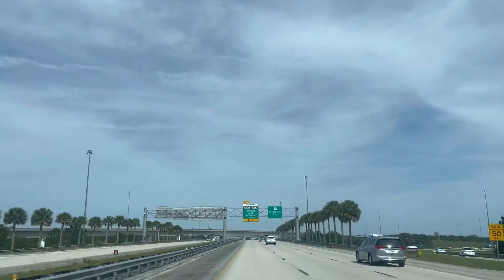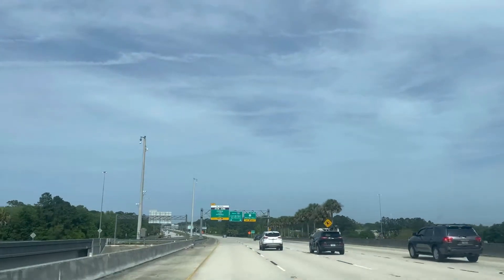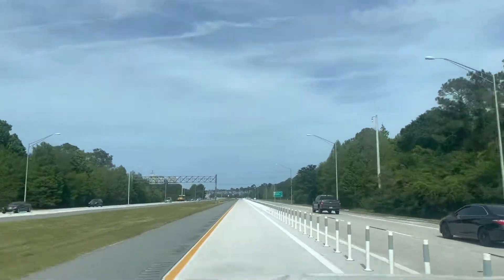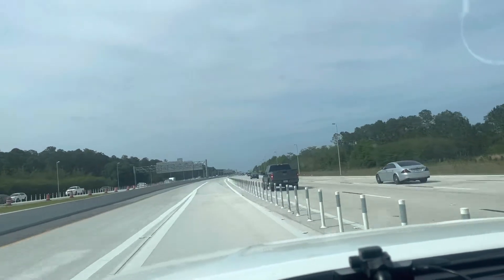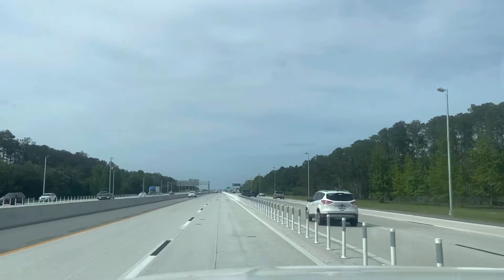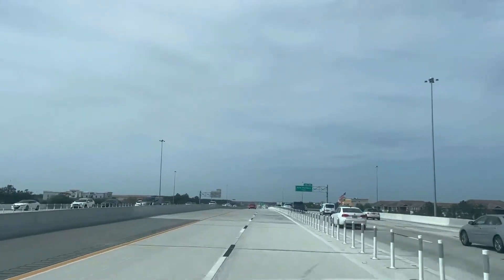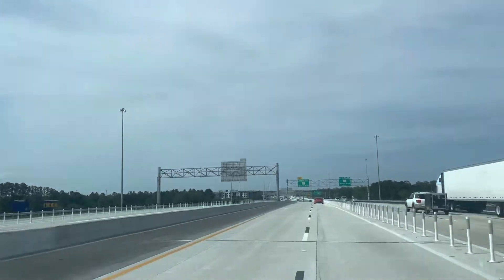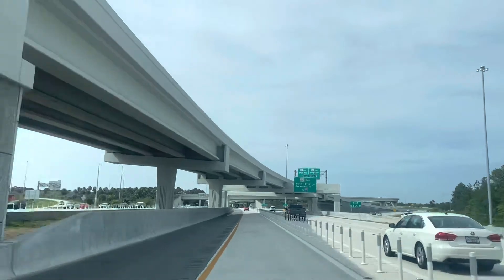How to drive toll lanes sun pass I-295 mandarin to Baymeadows Jacksonville FL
Asap plumbing and backflow testing